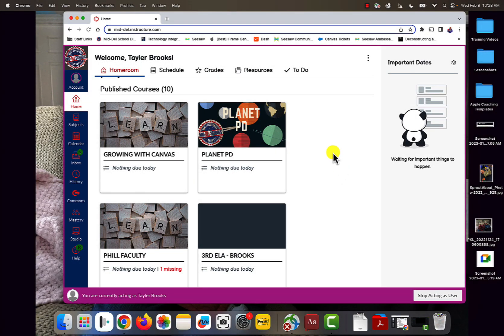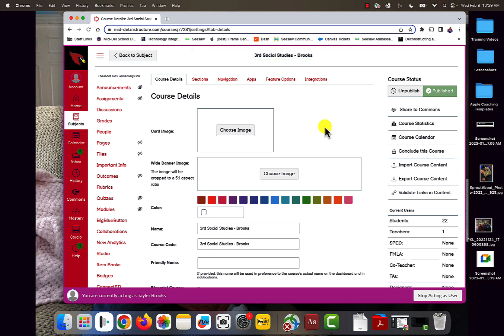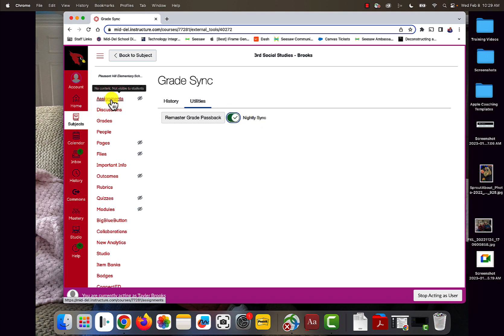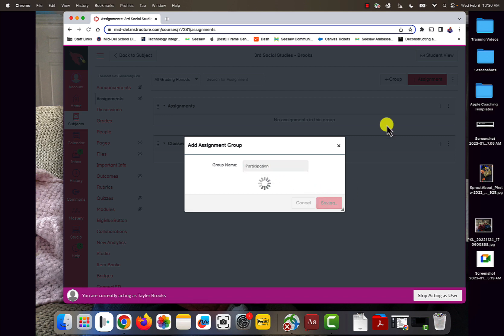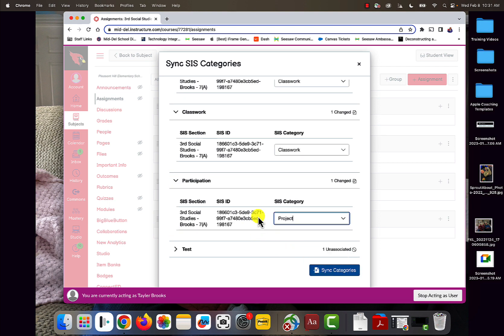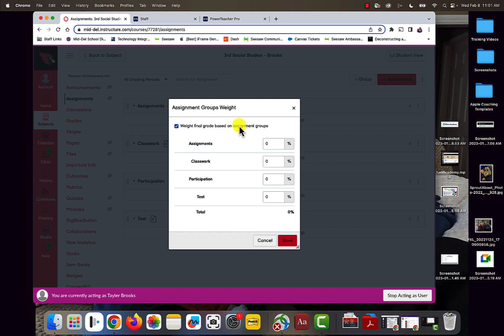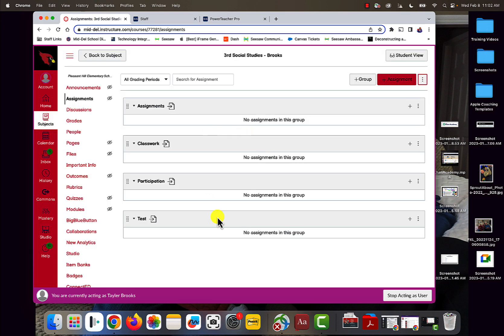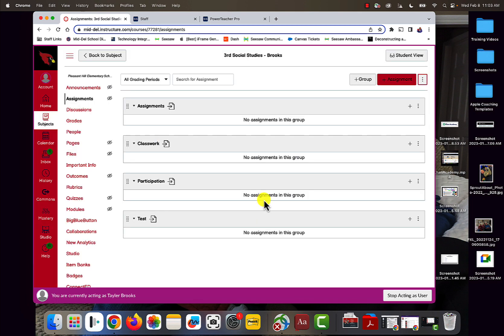Set Up Canvas Course from Beginning--Secondary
If you're a secondary teacher, here's the 4 things you need to do to set up your Canvas course from the very beginning.